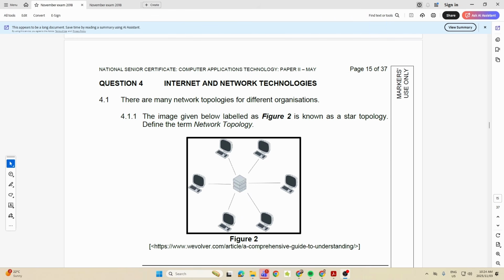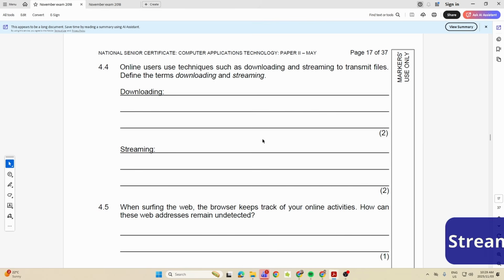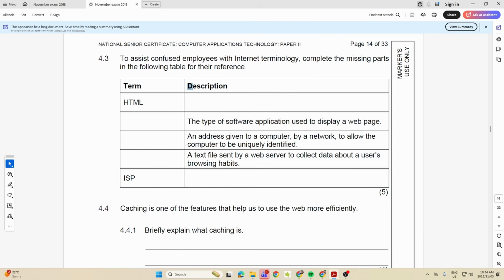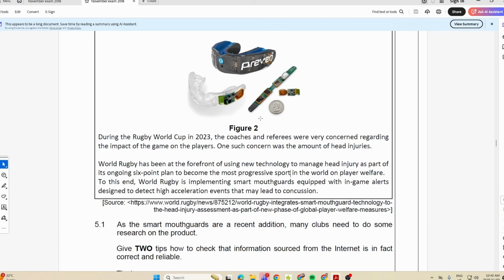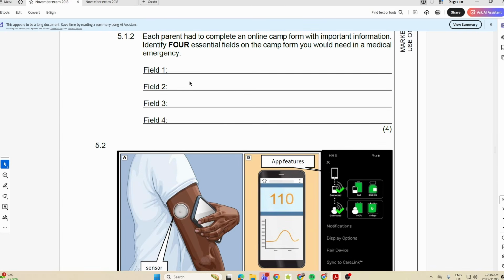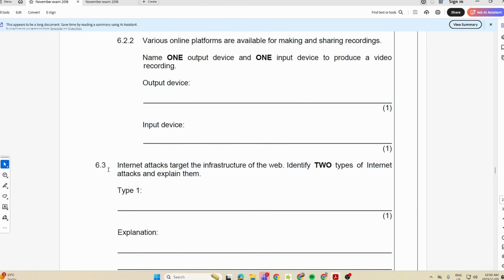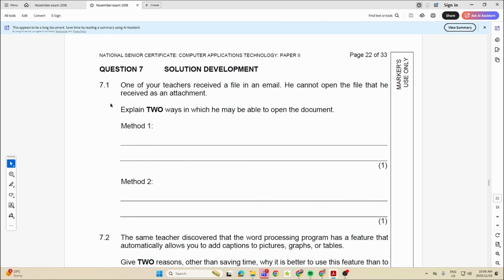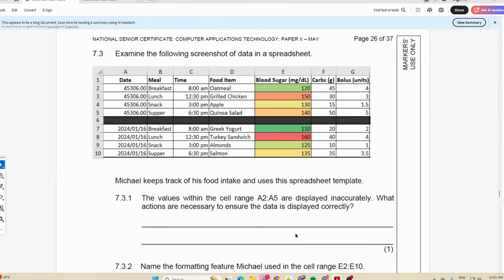Everything You Need for IEB CAT Section B: 2024 & 2025 Papers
Welcome to Education with Mr. Hambury!
Your trusted resource for Grade 10, 11 and 12 Computer Applications Technology(CAT) - DBE and IEB.

In this video I will be going step-by-step through the IEB 2024 Nov and 2025 May Papers - Section B only. Let's see what came up and what we need to prepare.

Today's Lesson: IEB Nov 2024 Final / IEB May 2025 Supp (Questions 4-7)
Grade: 12
Exam Board: IEB
Year: 2024 (Nov)/ 2025(May Supp)

In this video I will be going through SECTION B of the 2024 November CAT Final Theory Paper as well as the 2025 Supplementary Paper.

Timestamps:
0:00 - 14:25          Question 4
14:26 - 22:36        Question 5
22:37 - 29:57        Question 6
29:58 - 35:42        Question 7